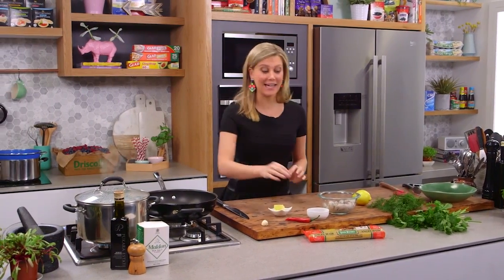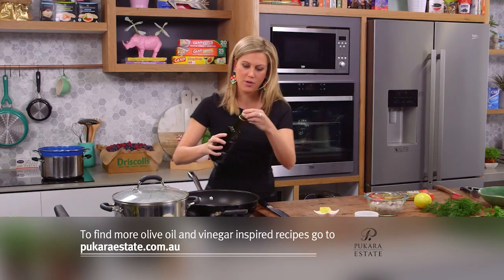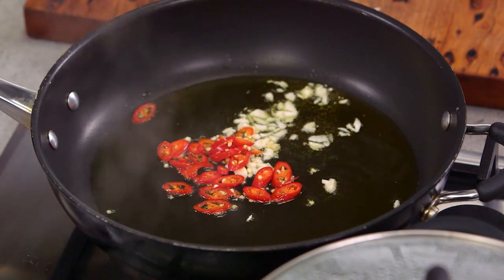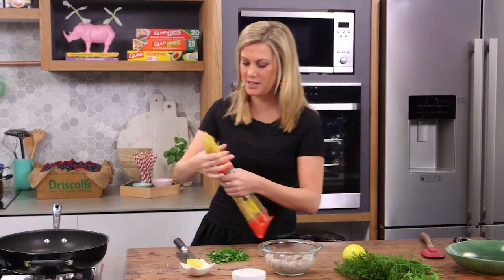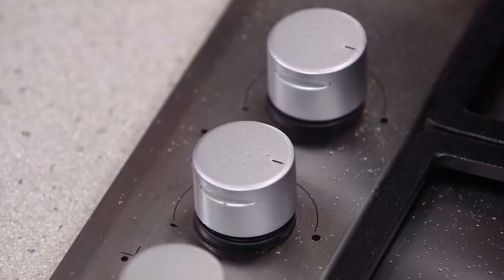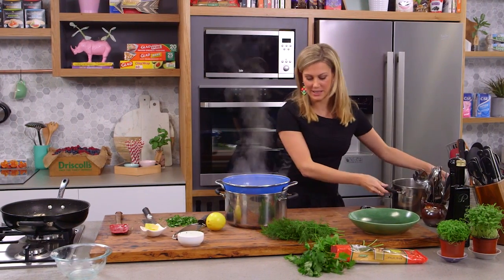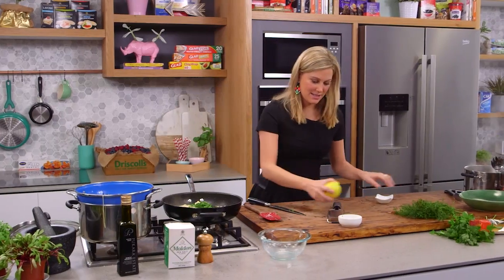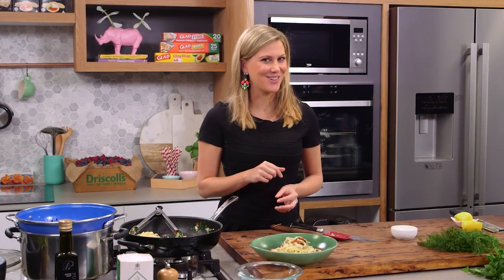Angel Hair Pasta with Crab | Everyday Gourmet S5 E68